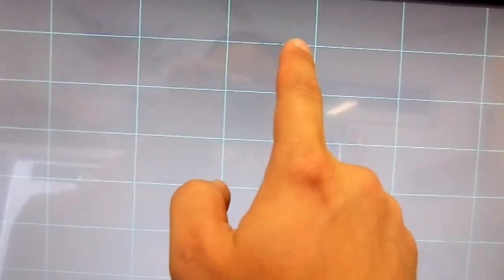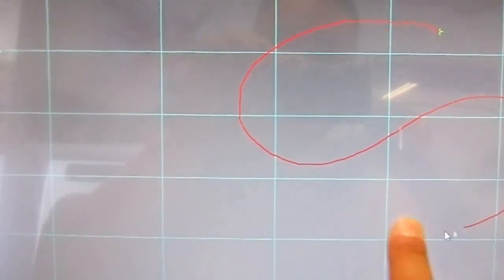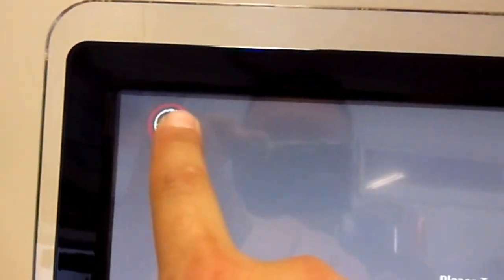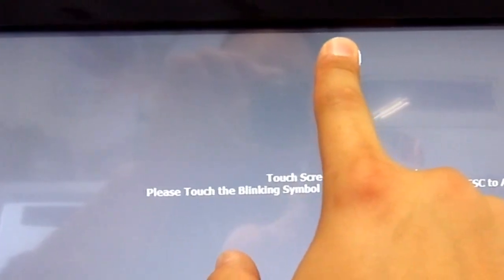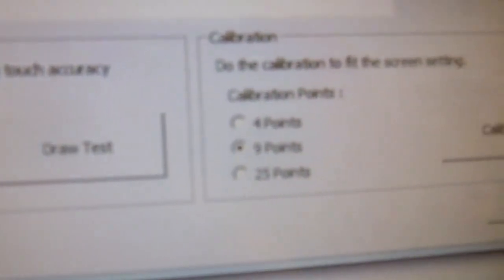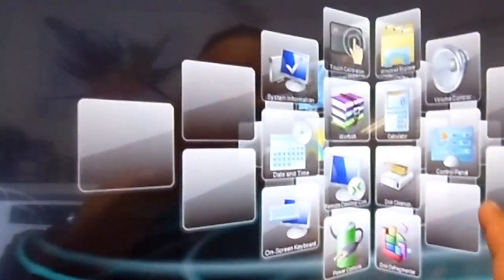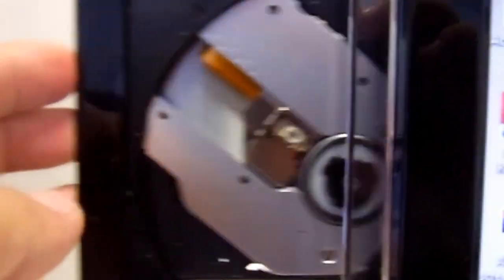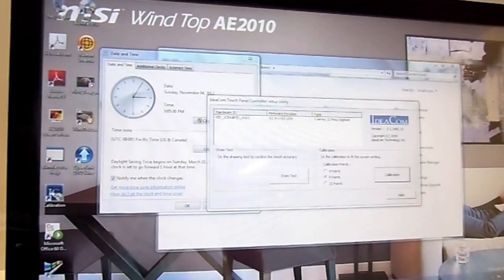MSI AE2020 20" AIO touchscreen computer calibration tests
MSI AE2020 20" AIO touchscreen computer